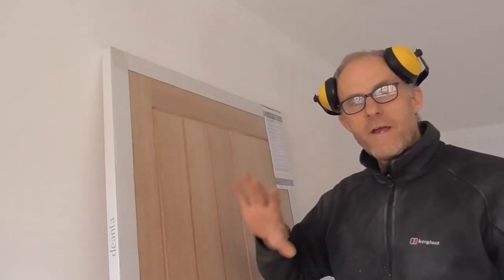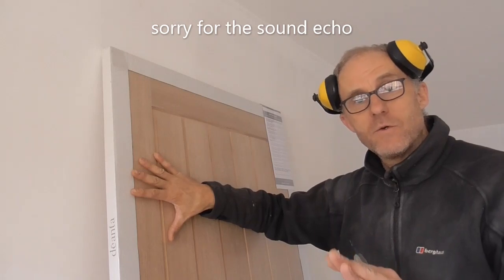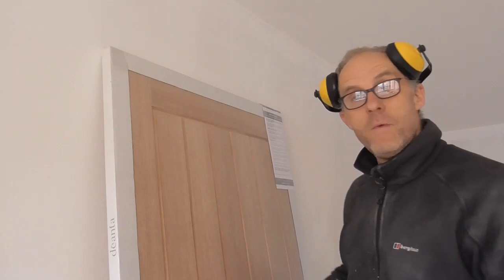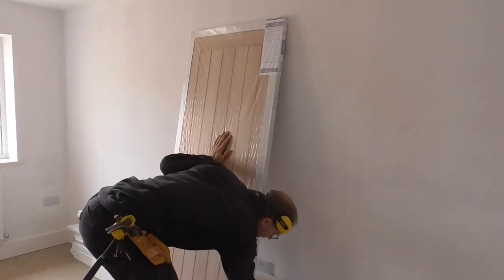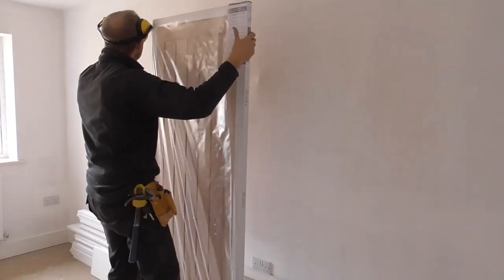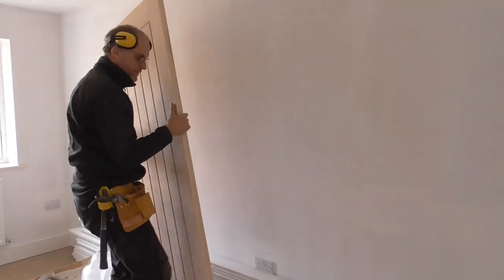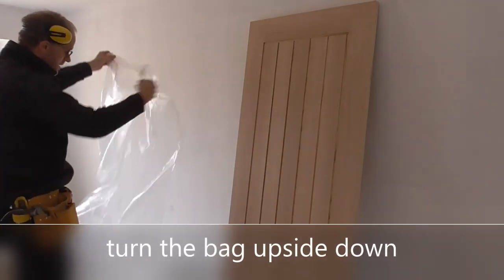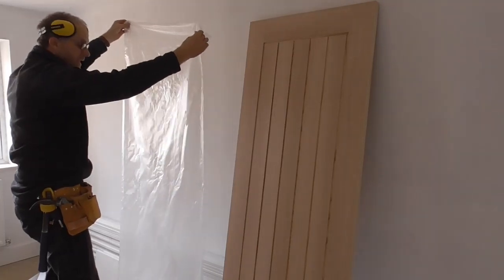Free internal door cover/protector. (re-use door packaging for protection)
Just a quick and possibly obvious tip for using packaging for door protection.